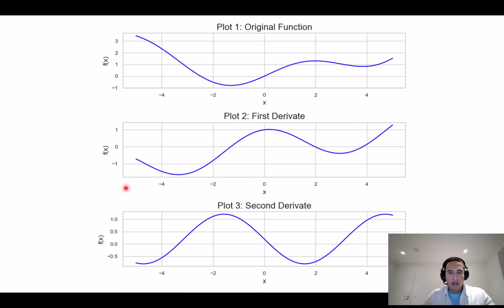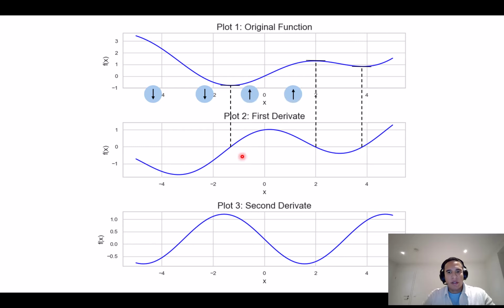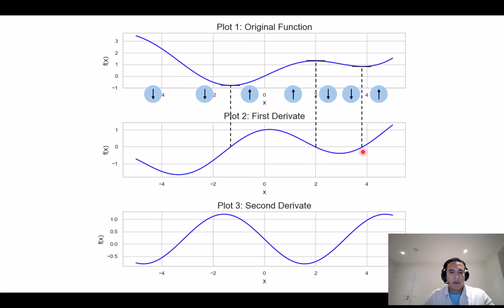First and second derivate (graphic)